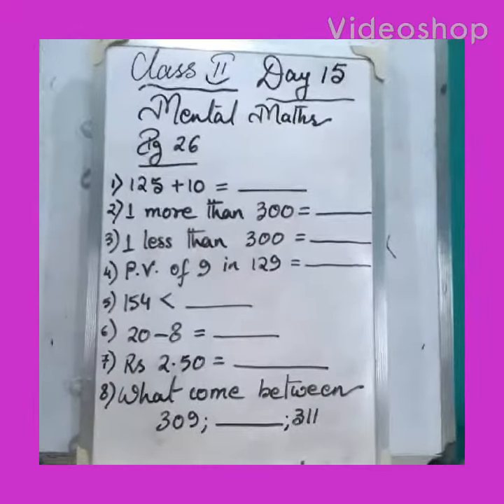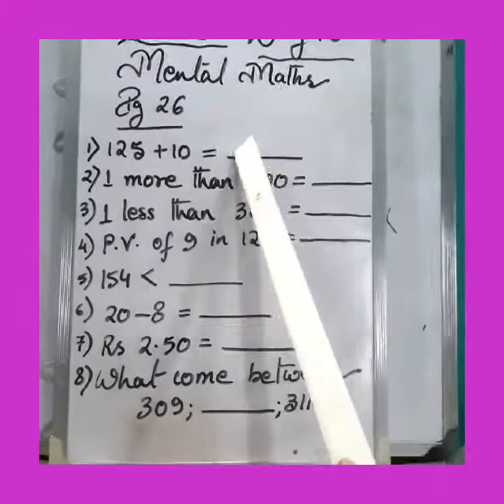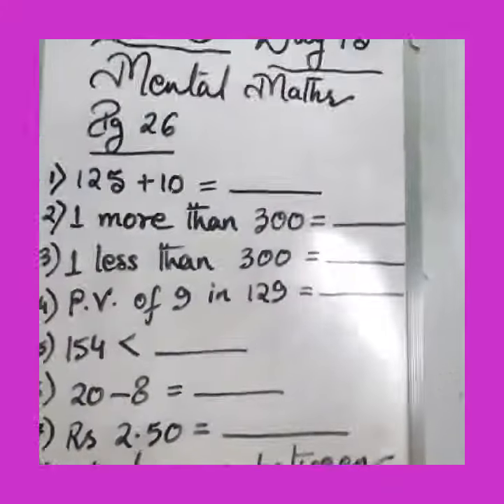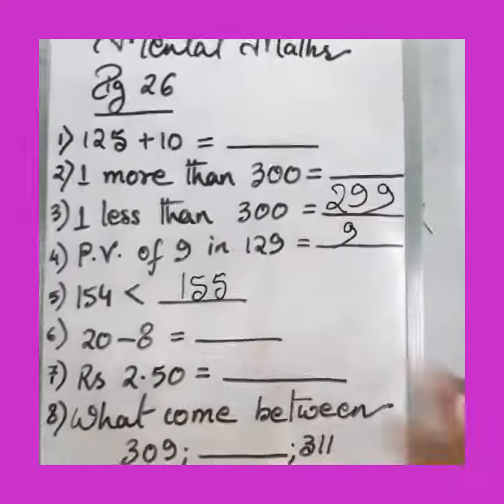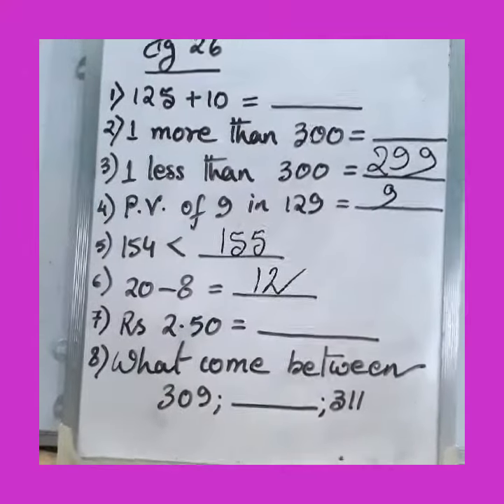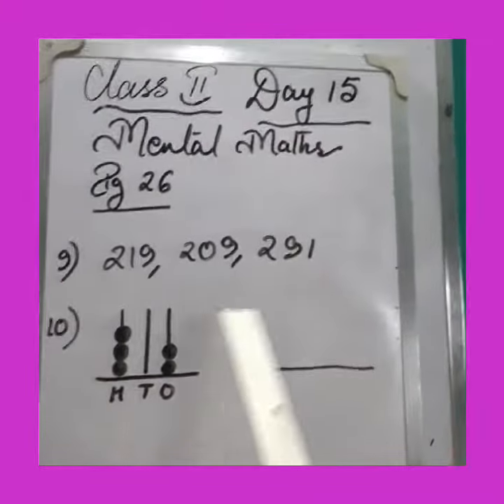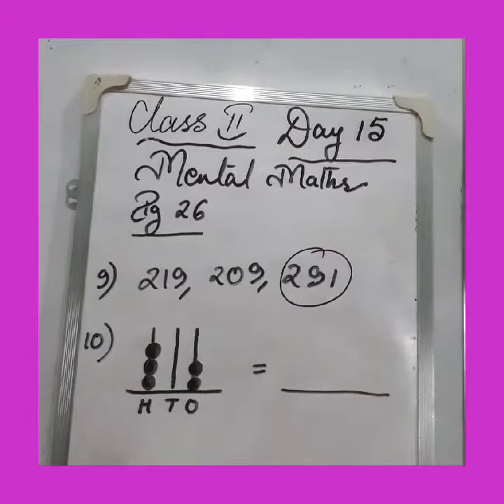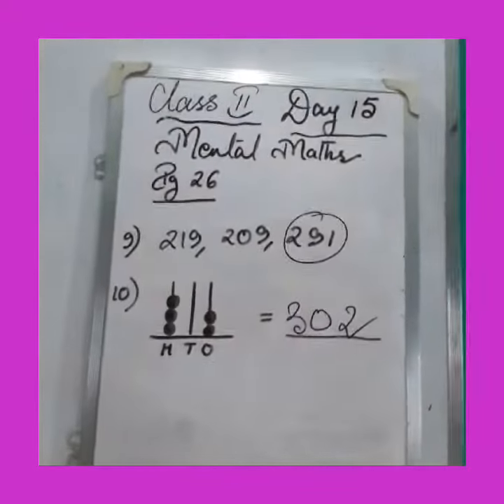Palas class II Maths 4th Session Day 15